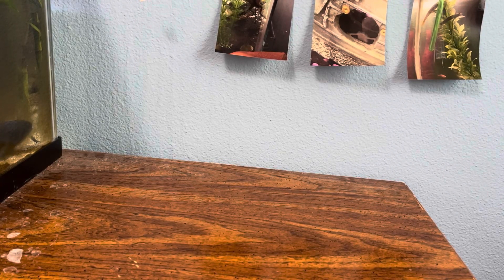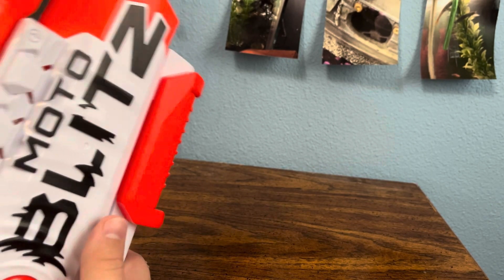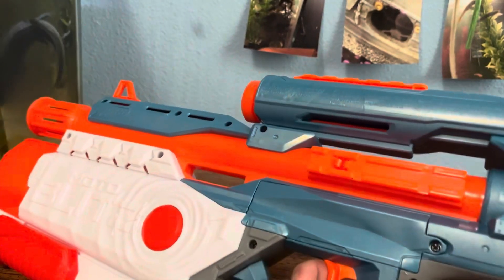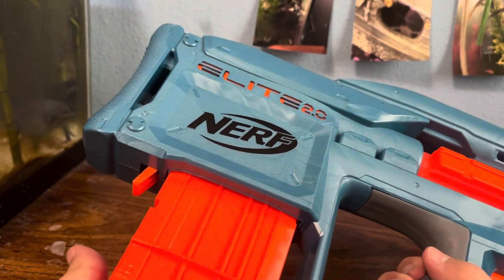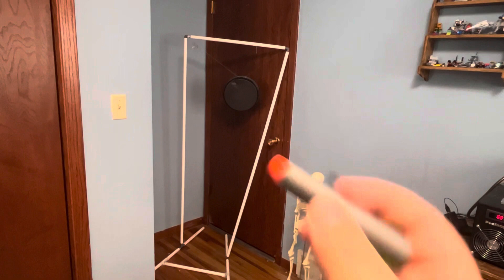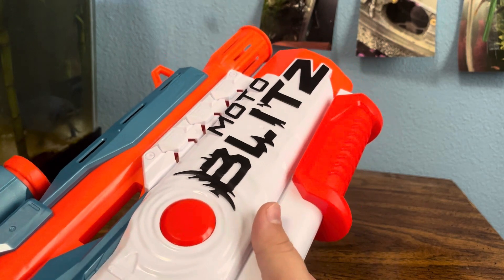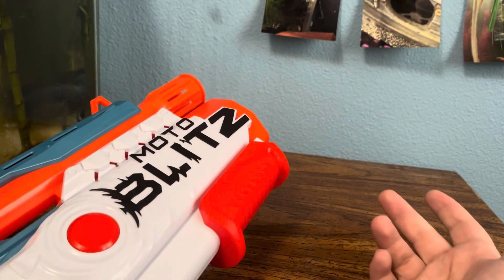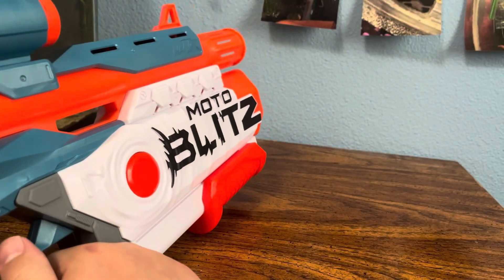Nerf motoblitz review